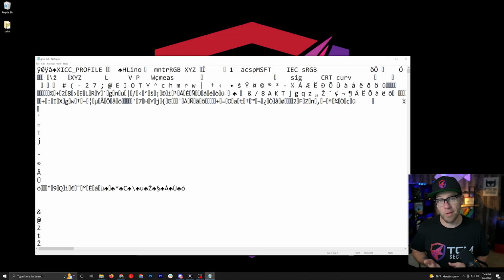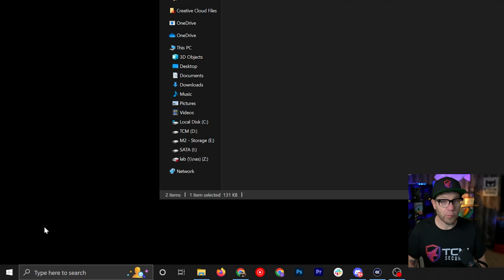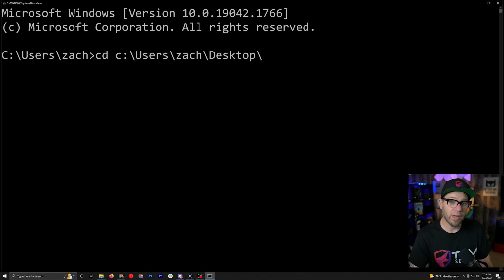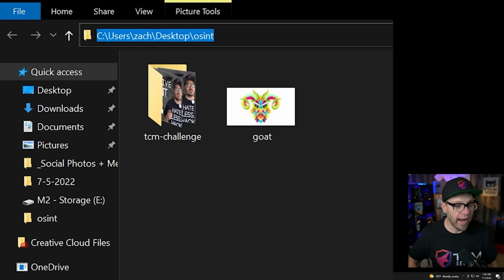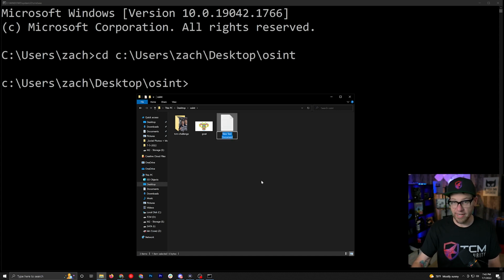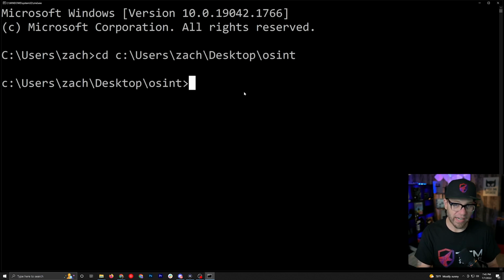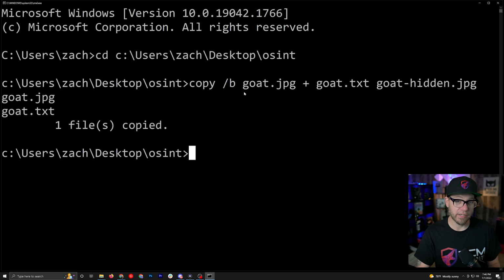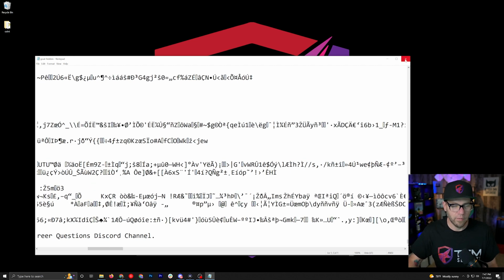How Hackers Hide Text in Images - Steganography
Today we learn how to hide and uncover hidden text inside .jpg images.  Let's RUN CMD and get started!

If you want to follow the OSINT challenge be sure to join the IT Career Questions Discord server